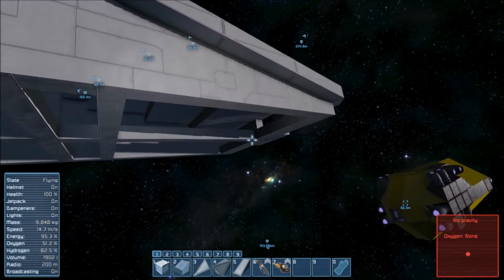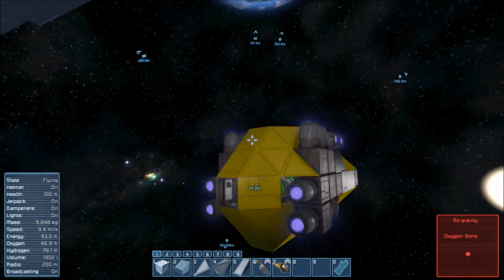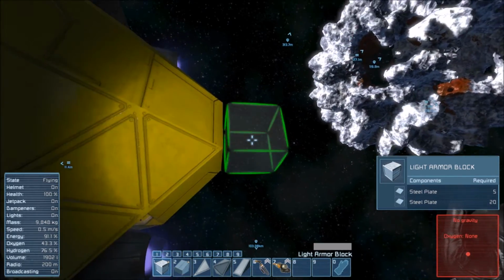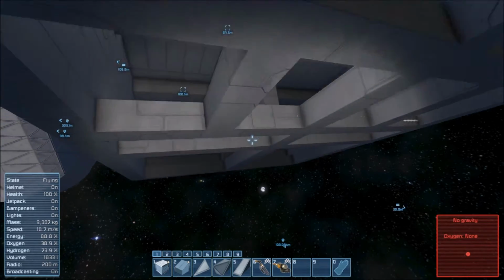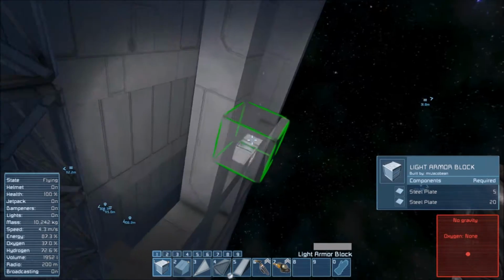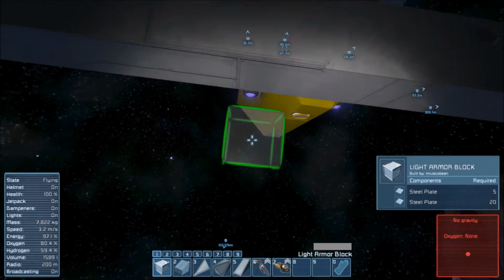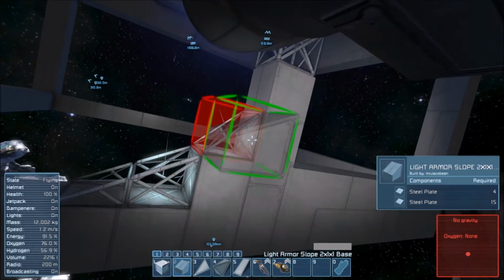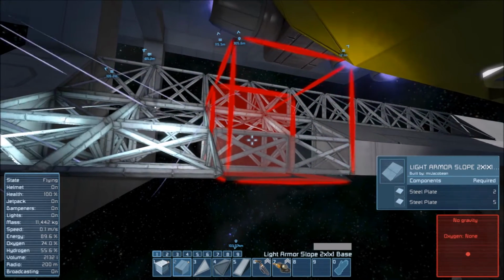Space Engineers - Mobile Refinery pt 2 - Episode 12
The next section of the mobile refinery to build is the drop-off bays for the resource collectors.